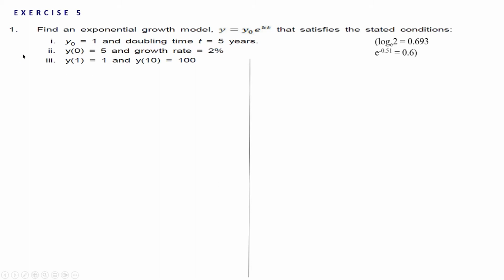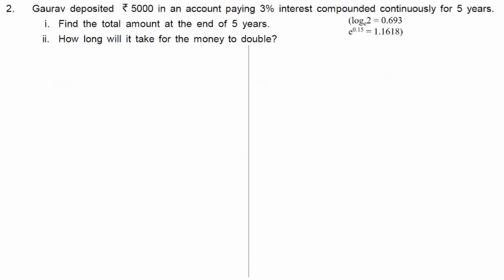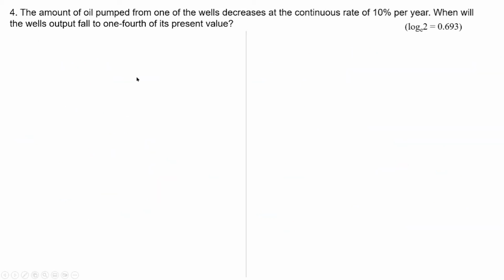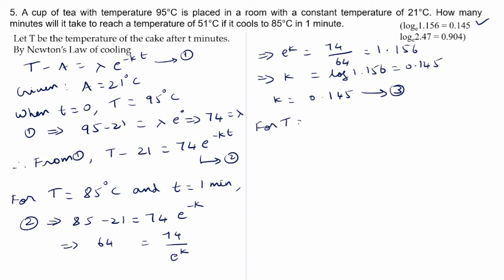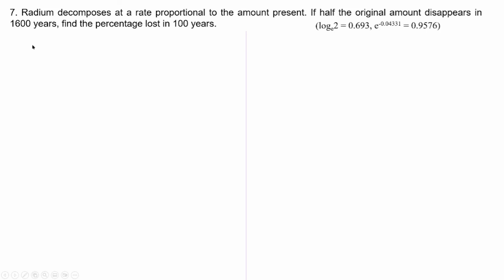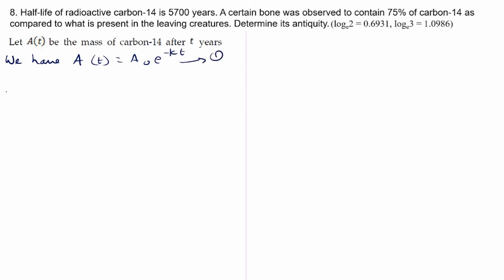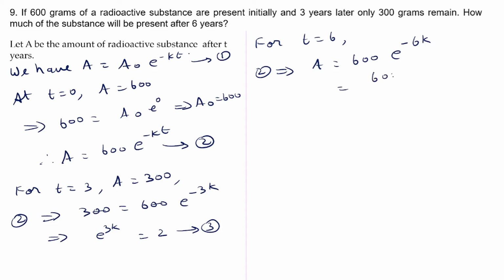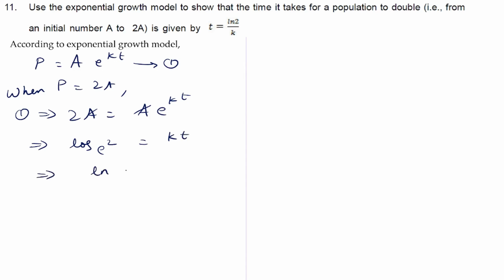Differential Equations - Models | Part 5| Ex 5 | CBSE Handbook | Class 12 Applied Maths| 2022-23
Topics

Differential Equations
Growth and Decay model
Solution to Exercise 5
Unit 3c
CBSE handbook

Videos on